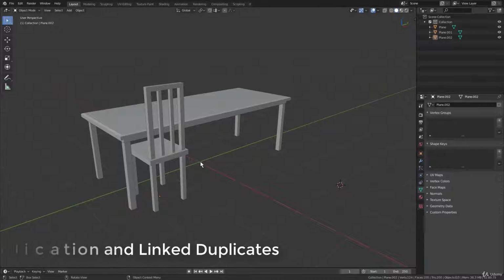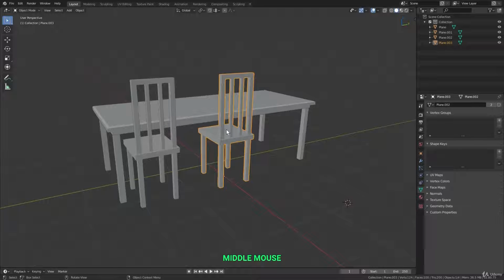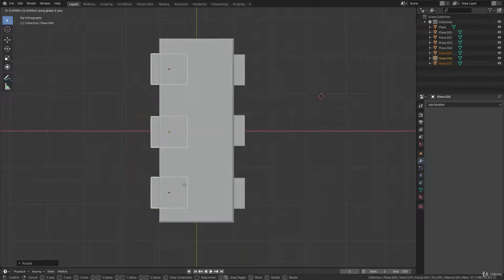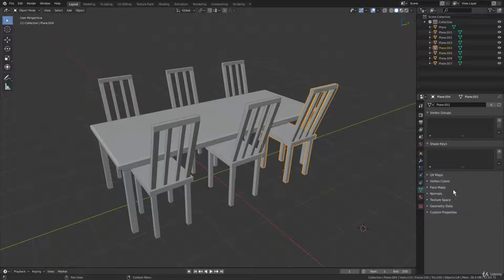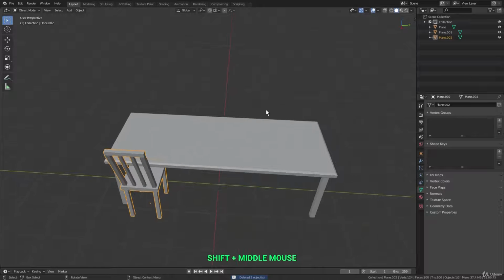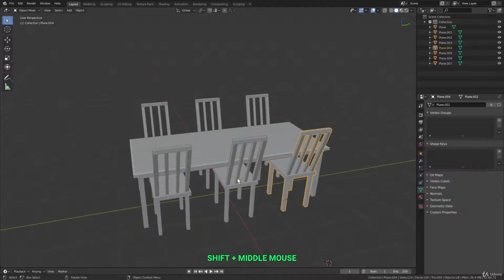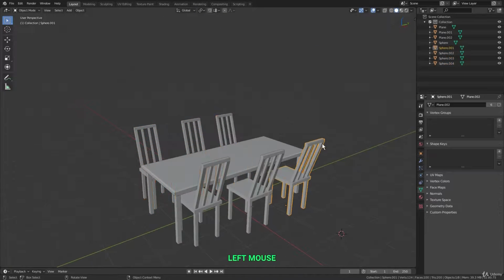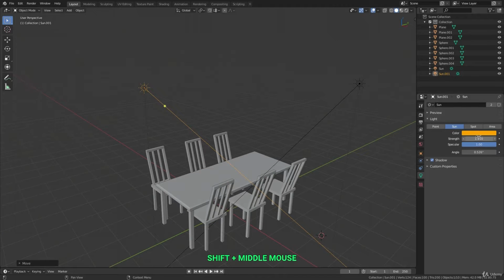Blender Class 26 "Duplication and Linked Duplicates" /Section 02 Working with Blender